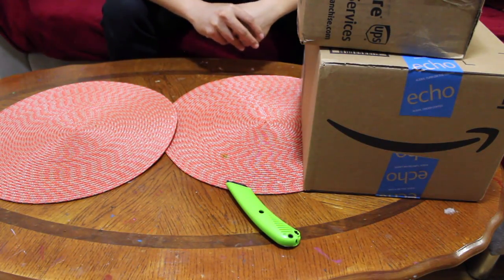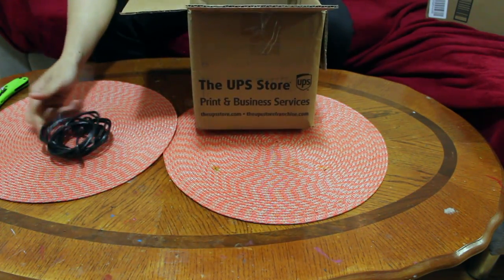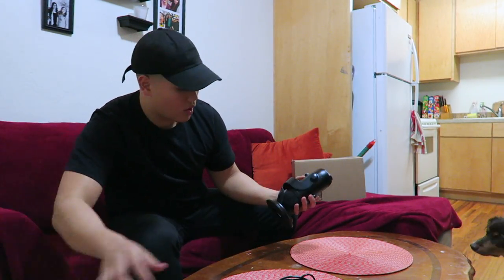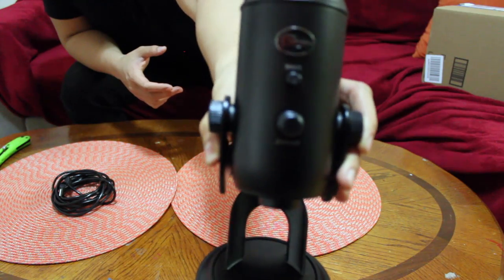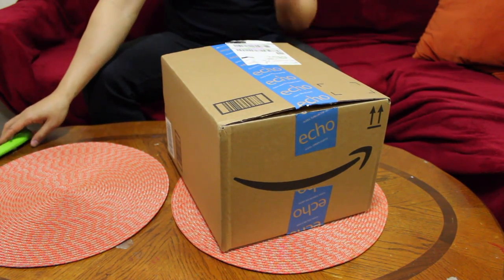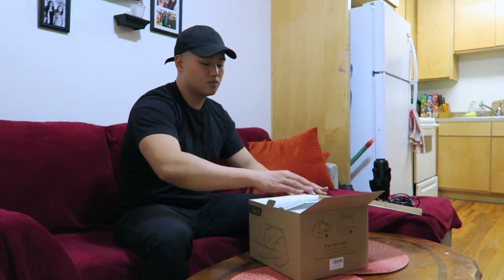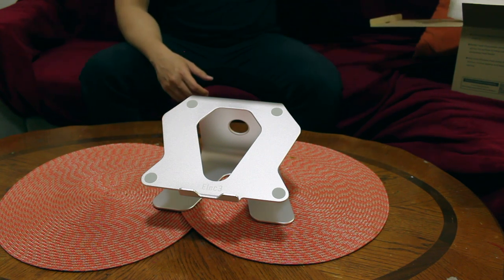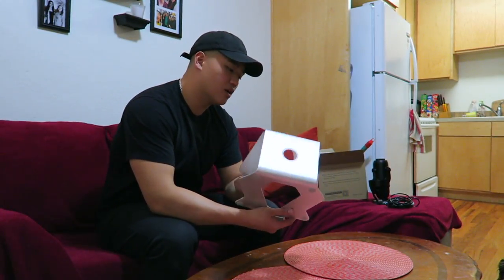Unboxing Yeti Mic & MacBook Stand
Unboxing Blue Yeti Microphone & Elec3 MacBook Stand

PRODUCTS

Elec3 MacBook Stand

Blue Yeti Microphone –